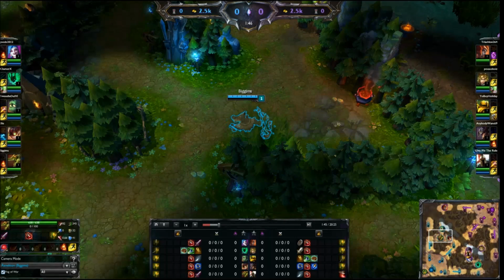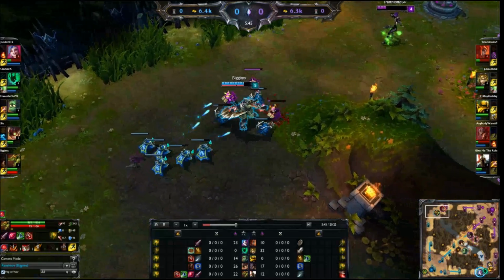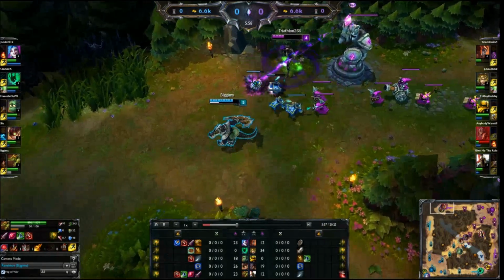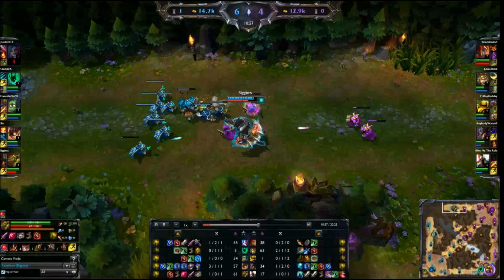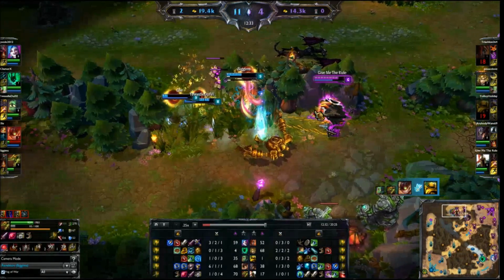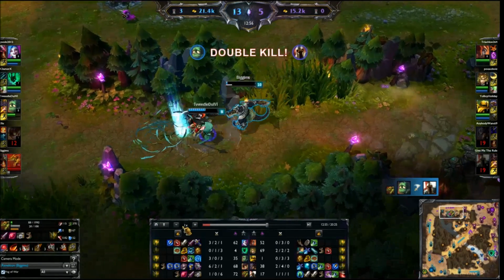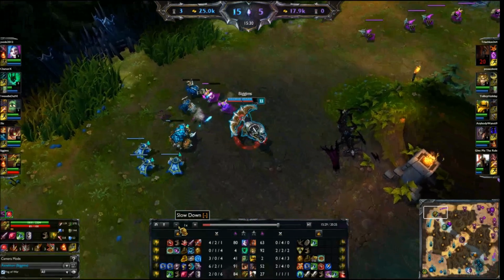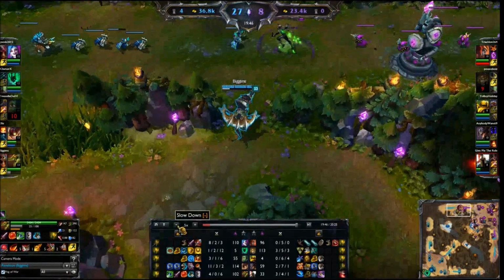Renekton Top Guide Season 4.11 GODMODE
Tired of seeing everyone have on some gator shoes? Then this is the guide for you to always make sure you are winning with your skin :)